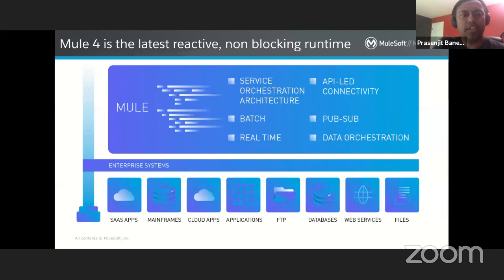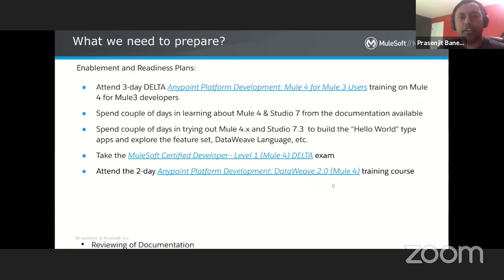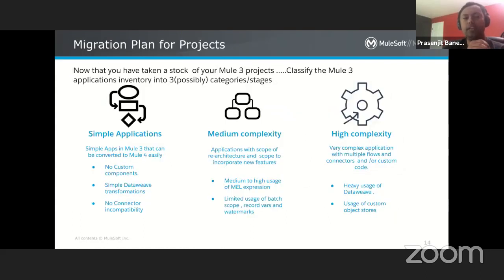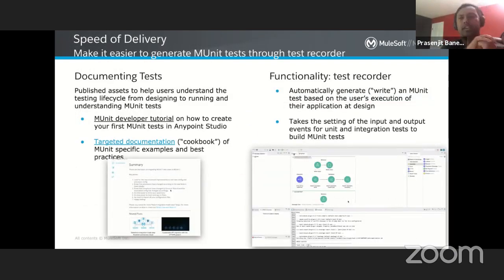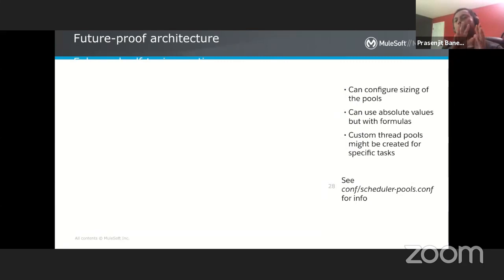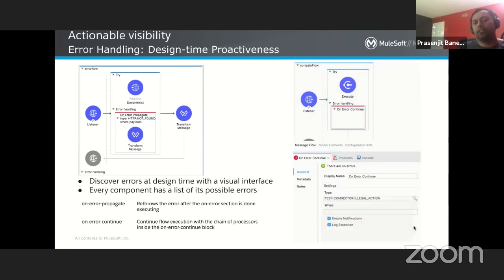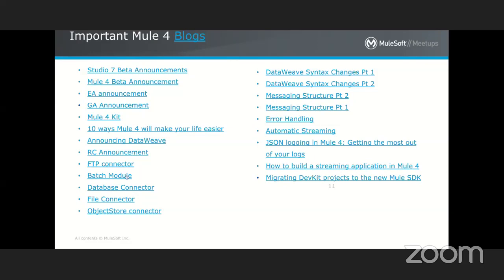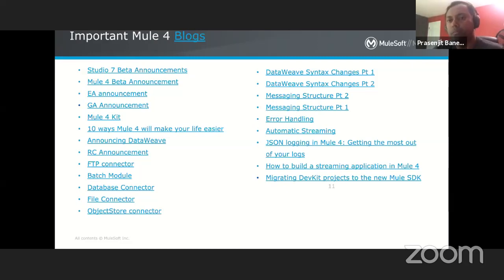VirtualMuleys#22 - Mule 3 to Mule 4 Migration - Things to consider